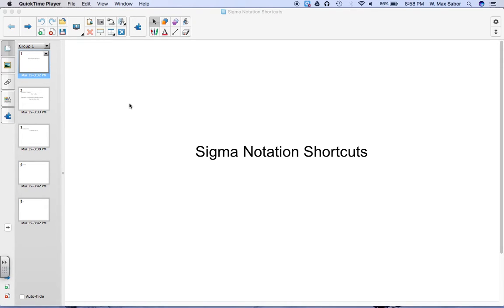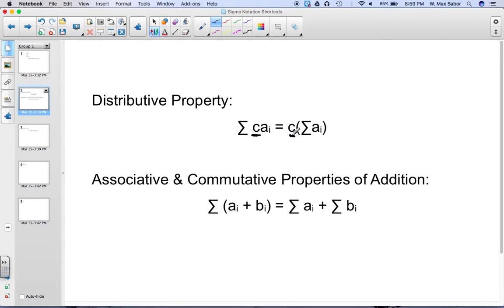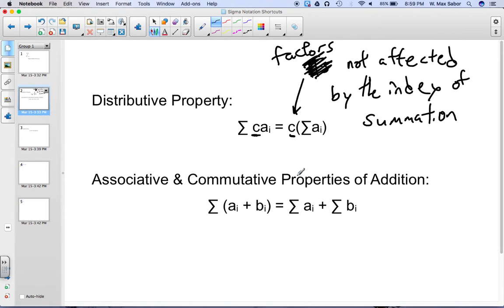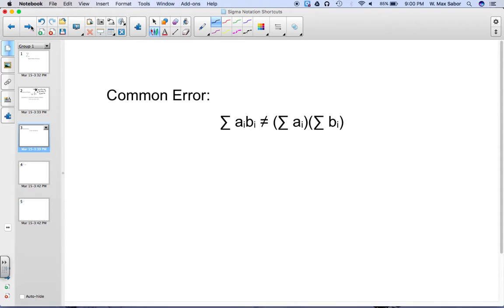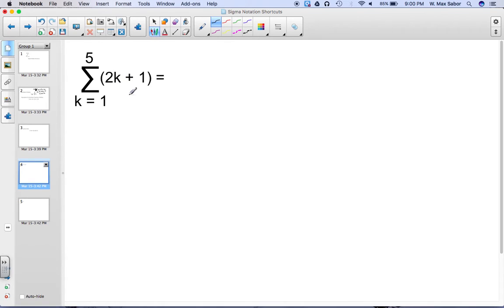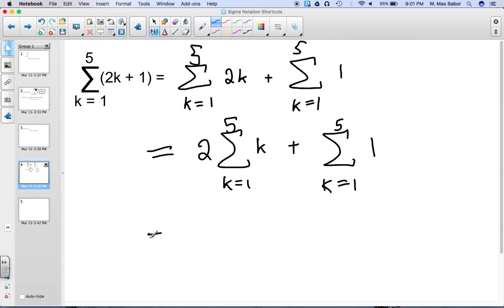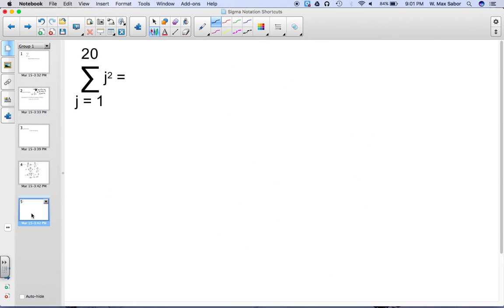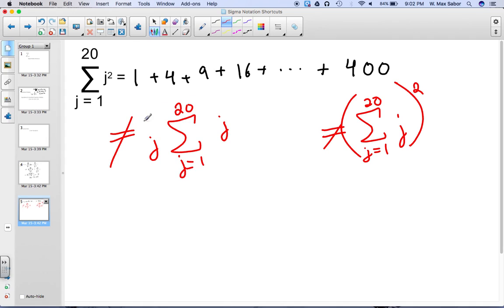P9.c (2/3) Sigma Notation Shortcuts